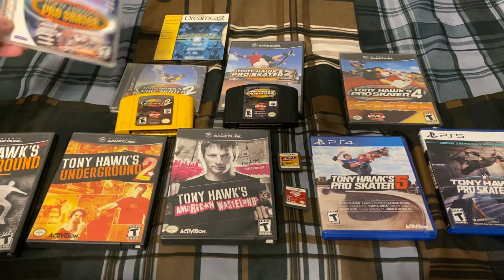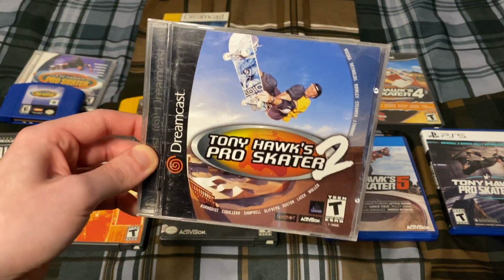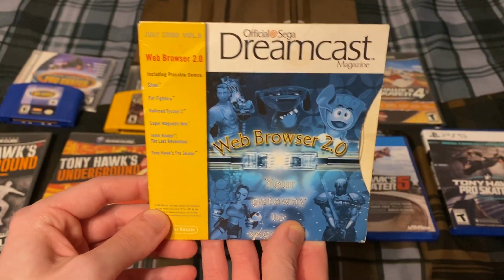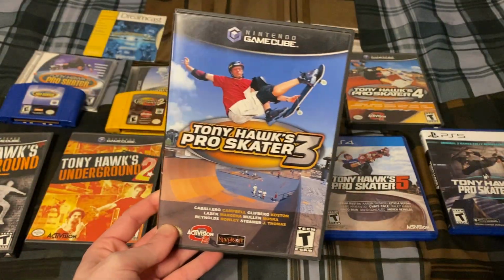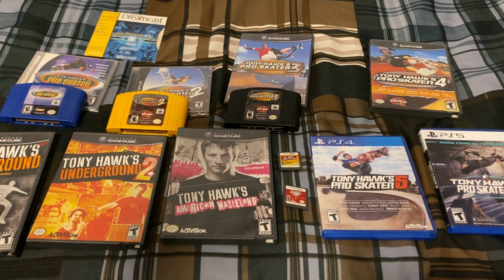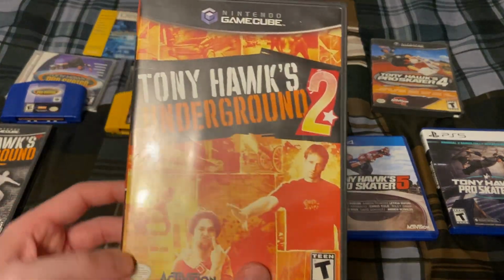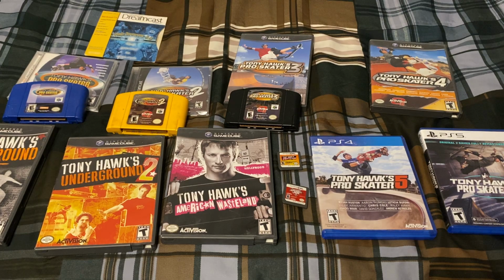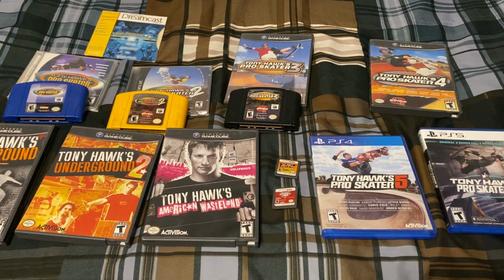My Tony Hawk Game Collection (2023)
Titles shown:
-Pro Skater (Dreamcast, N64)
-Pro Skater 2 (Dreamcast, N64)
-Pro Skater 3 (GameCube, N64, Gameboy Advance)
-Pro Skater 4 (GameCube)
-Underground (GameCube, Gameboy Advance)
-Underground 2 (GameCube)
-American Wasteland (GameCube)
-American Sk8land (DS)
-Downhill Jam (DS)
-Pro Skater 5 (PS4)
-Pro Skater 1 + 2 (PS5)